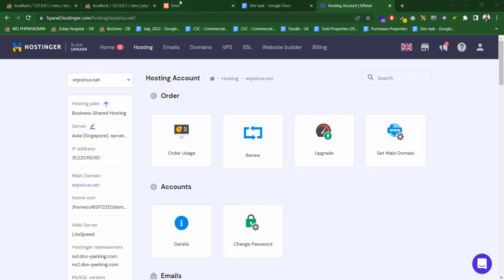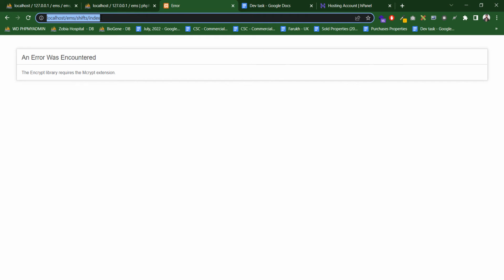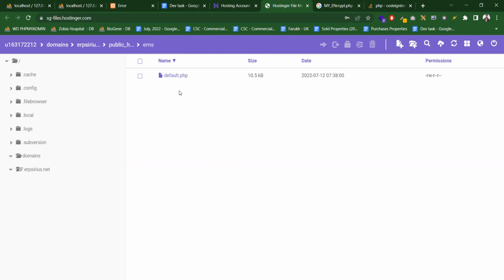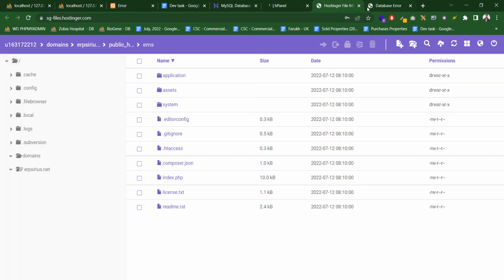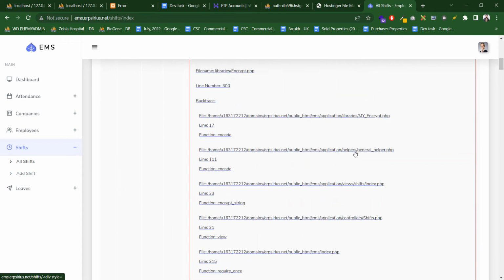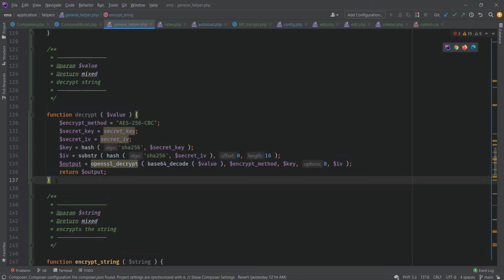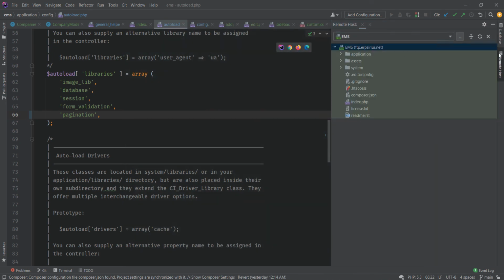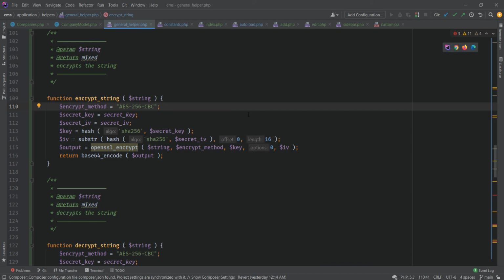Deploying Codeigniter Project on Server | Shared Hosting | Employee Management System | Part 7